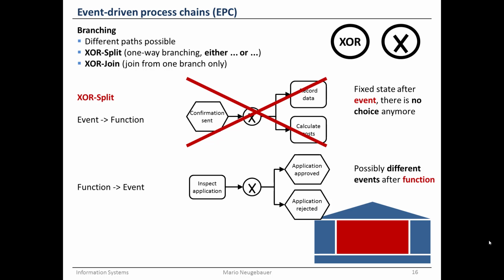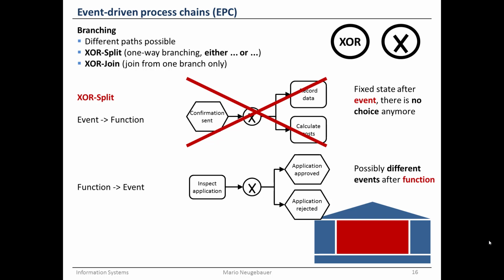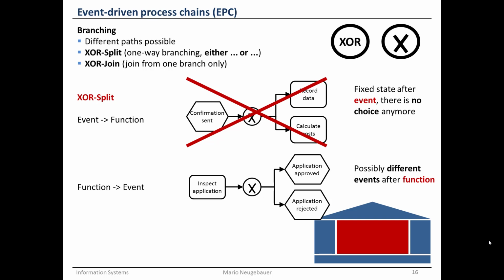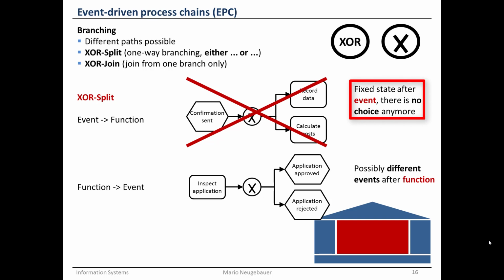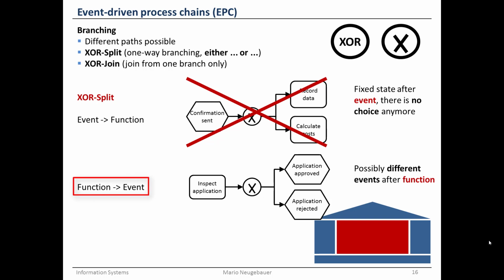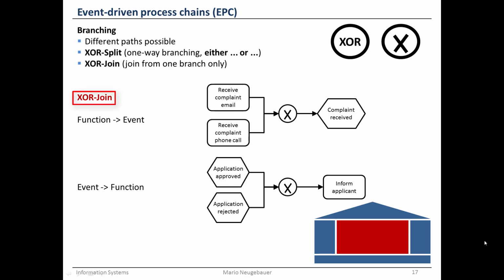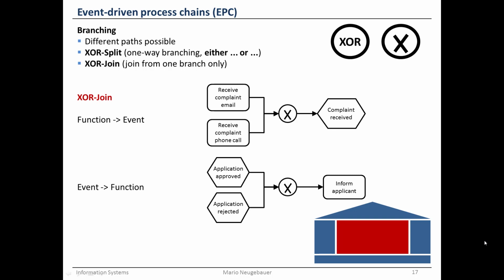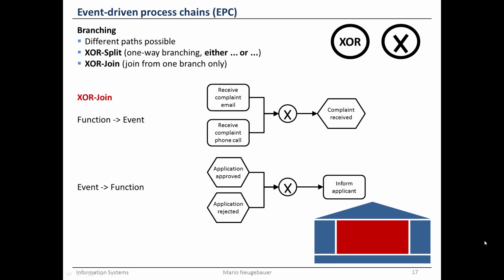Information Systems 3 ARIS 1 ControlView Slide 16 to 17